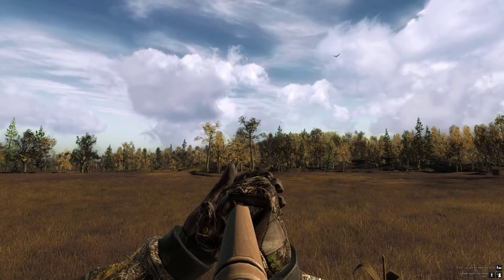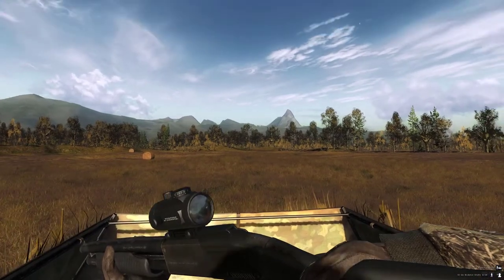Thehunter classic - Canadian goose hunt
Hunting some geese in Hirschfelden